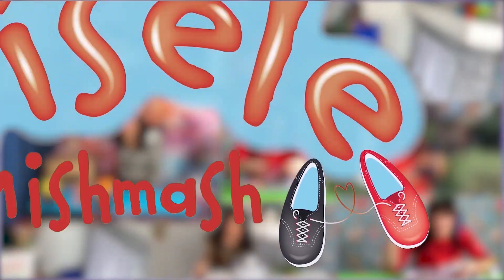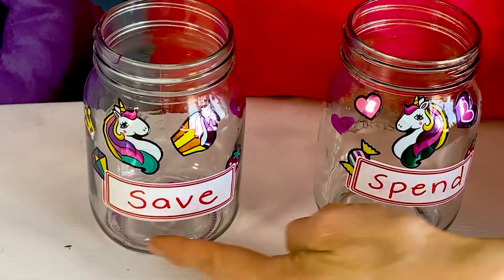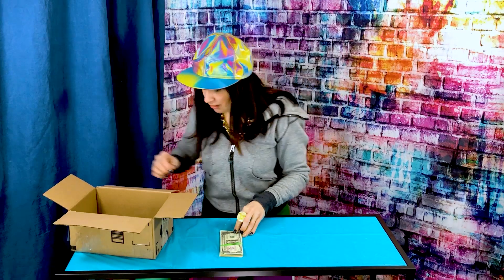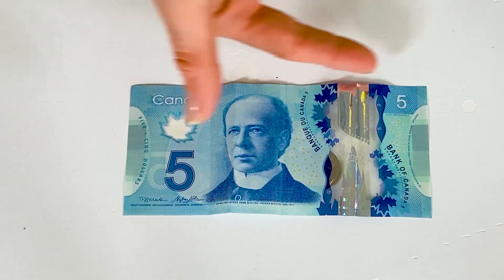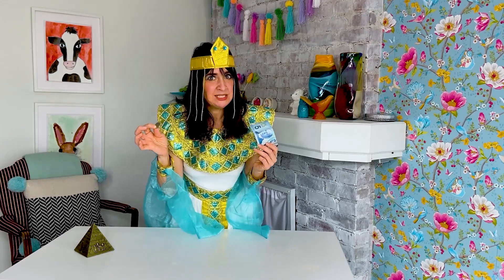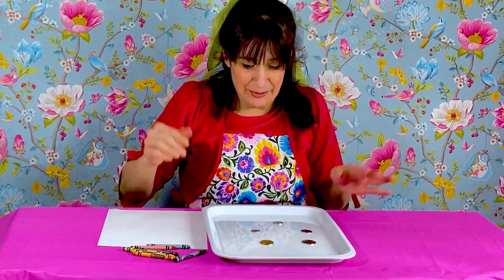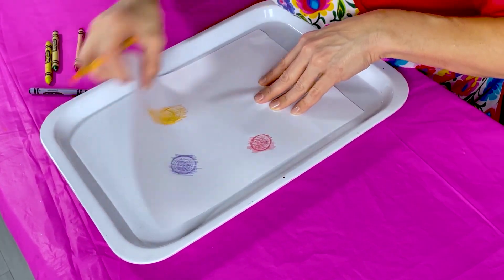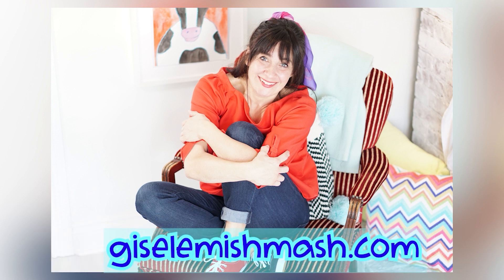CANADIAN COIN IDENTIFICATION & Money Pretend Play For Kids | The Gisele Mashup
This video will help your child with Canadian coin identification and will enjoy pretend playing with money as Zeekoo learns about money tips for kids with Save and Spend jars, Dizzy G counts stacks of paper money, Cleo learns that paper money is the shape of a rectangle and a coin is the shape of a circle. PLUS I create a money art activity that also helps to teach financial literacy to children. It's a whole mishmash and Mashup of educational fun for toddlers and kindergarten kids!

The Gisele Mashup is a fun learning Variety Show starring the host from Ontario, Canada's TVOKIDS' "Gisele's Big Backyard" and “The Nook”. Think Saturday Night Live for preschoolers and young kids!